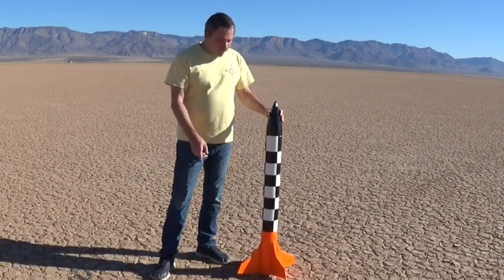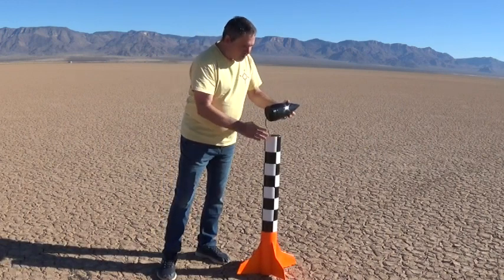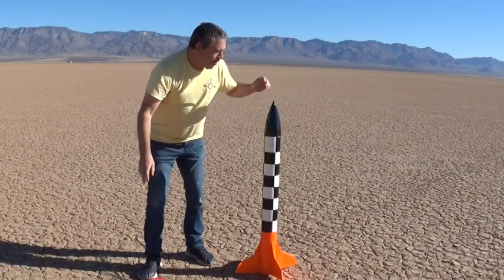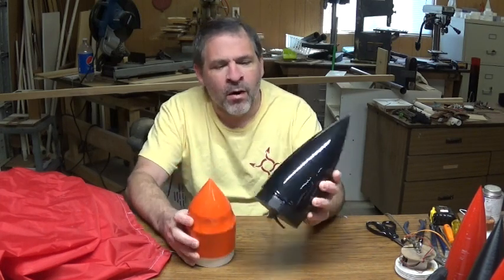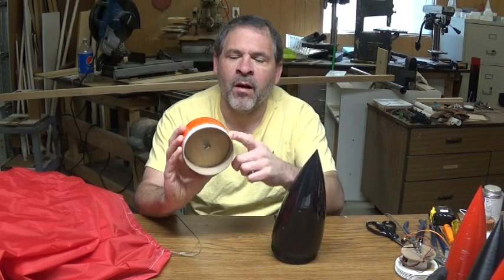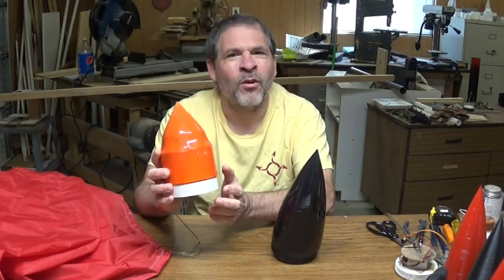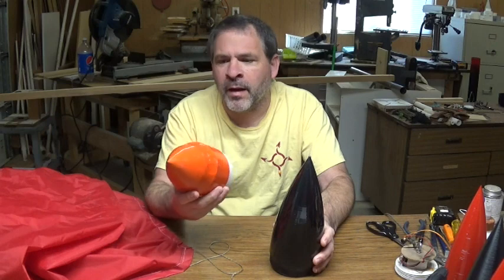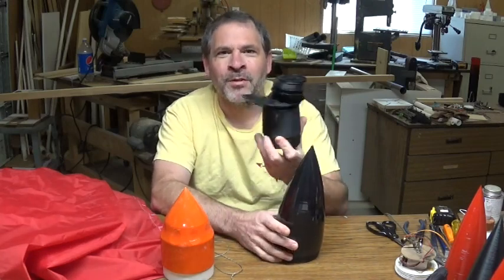Successful homemade rocket launch - Testing new nose cone and parachute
Another successful launch and recovery or our Eliminator 7 homemade rocket using our reusable Robo-Monkey sugar motor.
In this video we are testing a new 3d printed nose cone and a homemade ripstop nylon parachute.